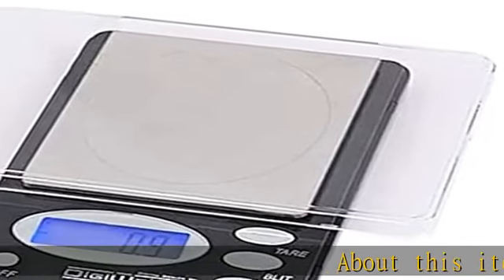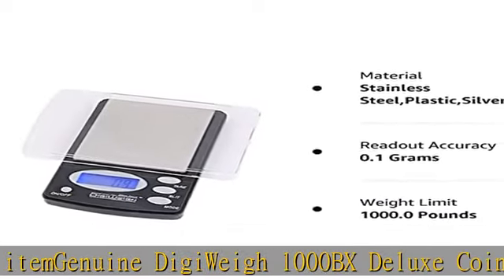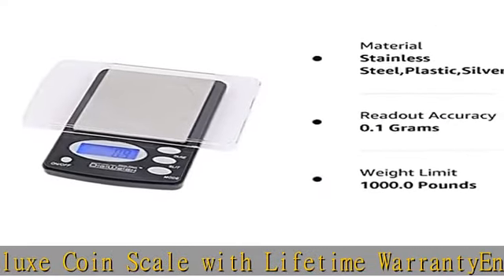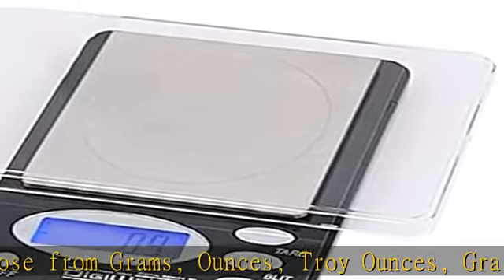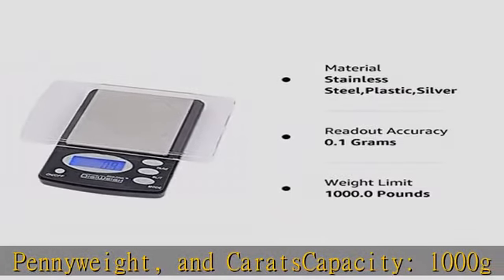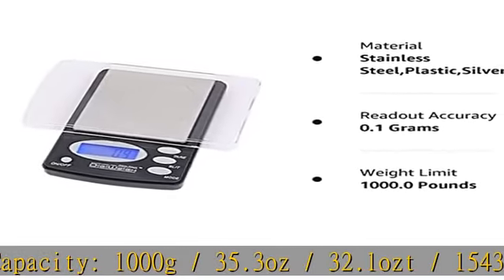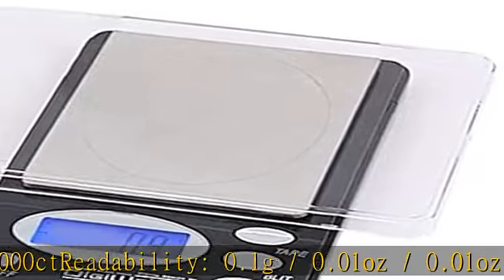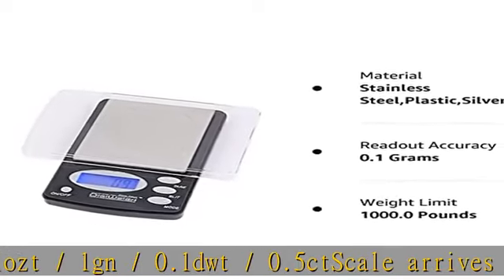New Personal Coin Scale Pro - Use Troy Oz, Grams, Ounces, Pennyweights + to weigh Gold, Silver, Pla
New Personal Coin Scale Pro - Use Troy Oz, Grams, Ounces, Pennyweights + to weigh Gold, Silver, Platinum Coins Bullion Bars Ingots & More